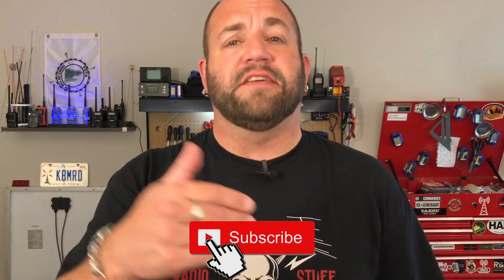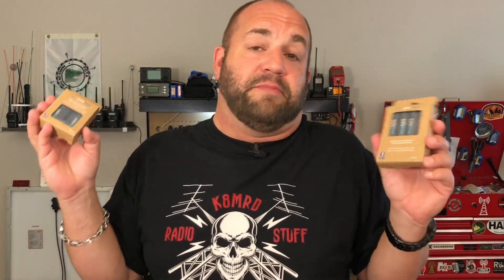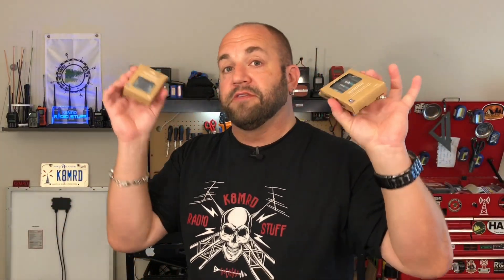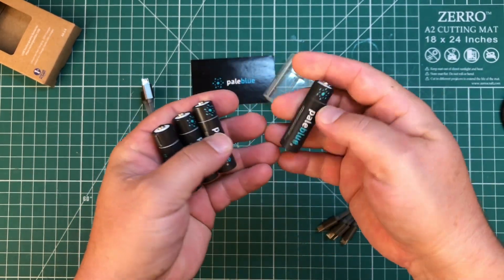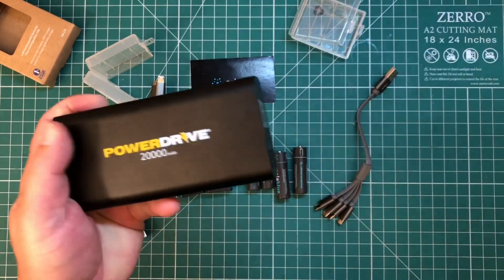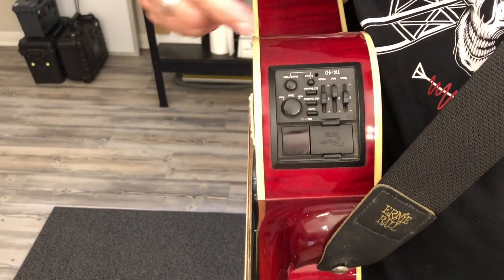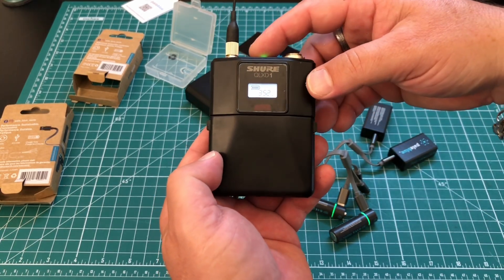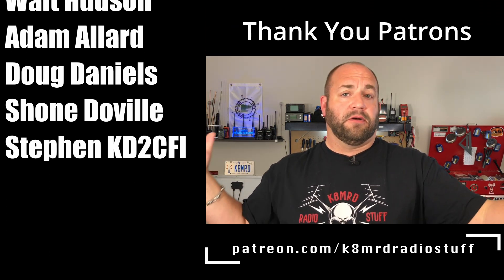Pale Blue USB Rechargeable Smart Batteries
Recharge.  Reuse.  Restore.  Pale Blue Batteries.  Rechargeable Lithium Polymer batteries.  Available in all sizes from AAA-D cells.  Stop wasting money on batteries when you can recharge these up to 1000 times!!